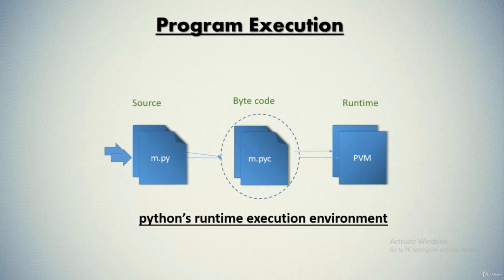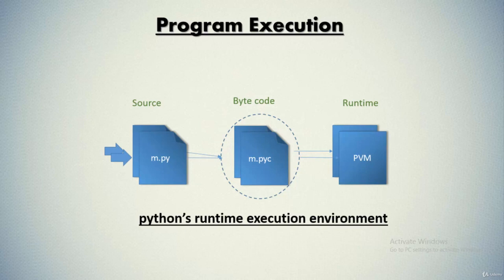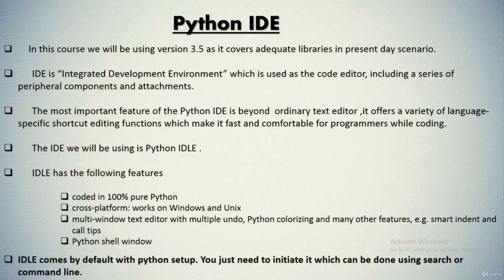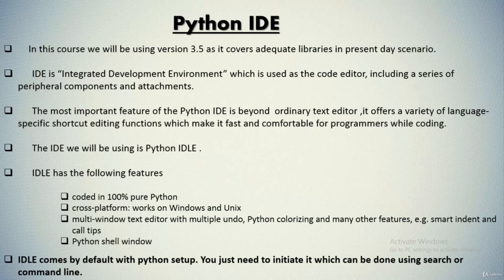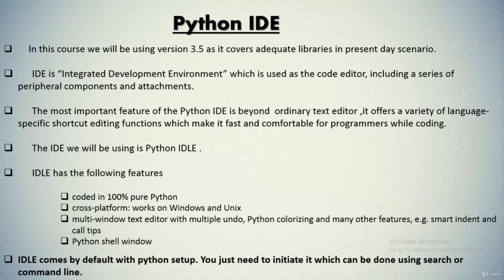5 Program execution and python IDE | Python tutorials for Data Science Beginners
python, Python tutorials for Data Science Beginners,Python for Data Science Beginners, data science,